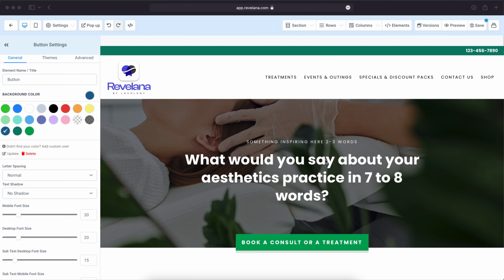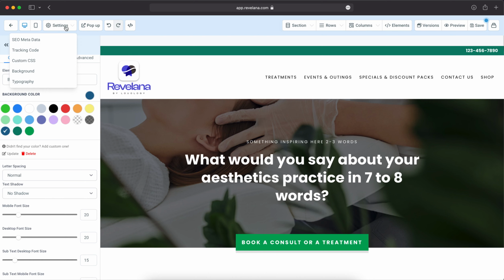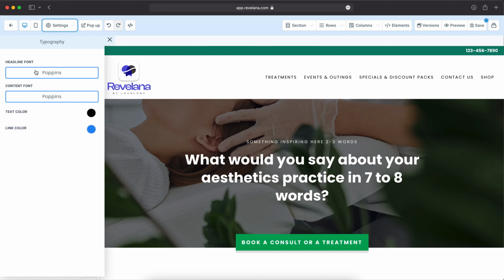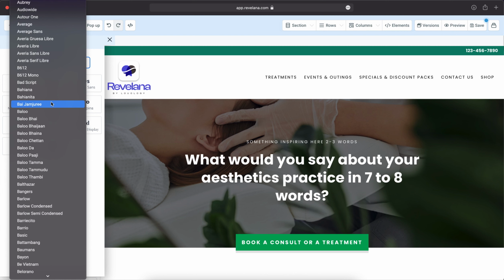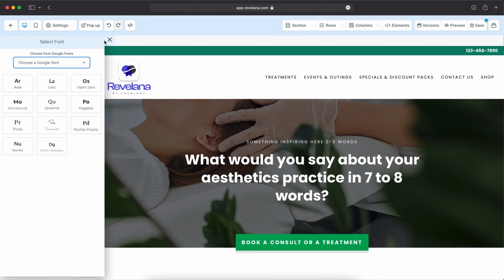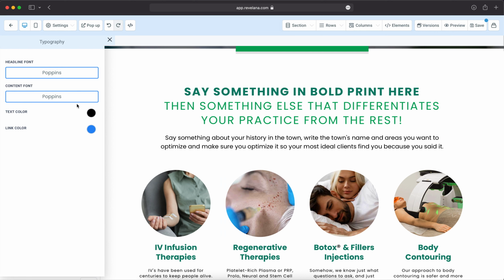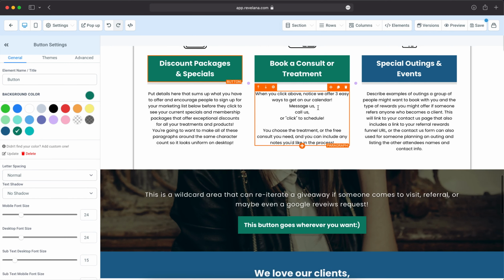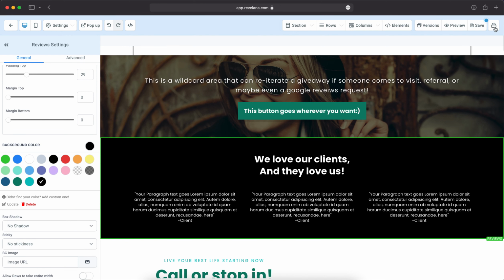Revelana Web Design Adding Typography & Colors To Your Website - Crushing it in Aesthetics Channel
Learn how to add a professional and polished touch to your website design by incorporating typography and colors.

In this tutorial, we'll guide you through the process of selecting and customizing fonts and color schemes for your Revelana website. From creating a typographic hierarchy to matching colors to your brand identity, we'll cover all the essential elements of designing with typography and color.

Watch now to elevate your website's design, improve legibility and user engagement, and make your website stand out with Revelana.